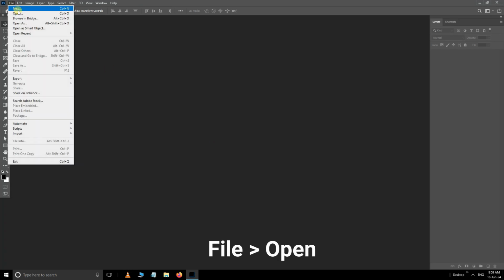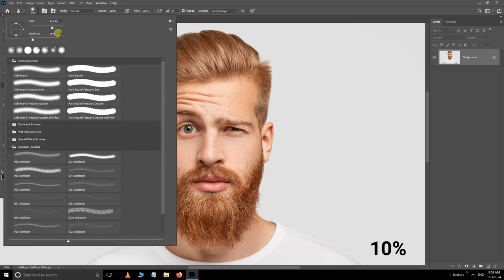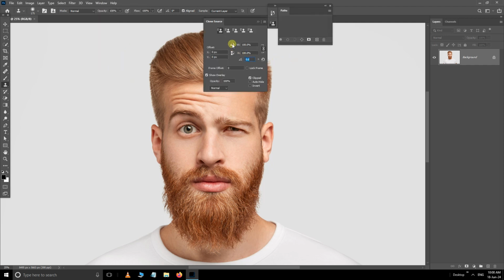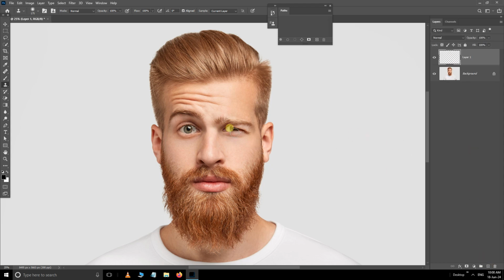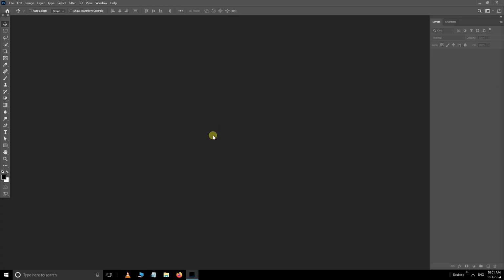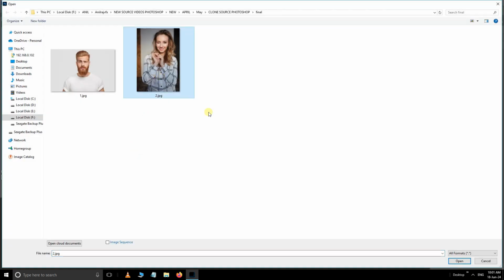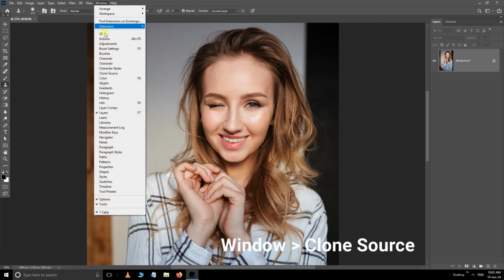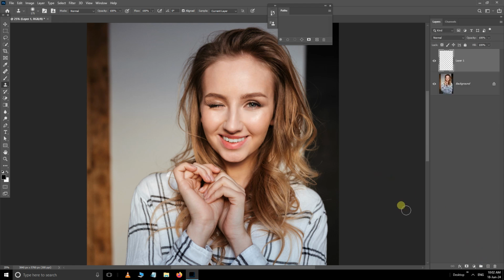Photoshop Tutorial - Clone Source Trick in Photoshop - Clone Facial Features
Photoshop photoshoptutorial adobe Master the Clone Source Trick in Photoshop | Clone Facial Features Tutorial.
Learn the powerful Clone Source tool in Photoshop to flawlessly clone facial features! In this step-by-step tutorial, we dive into how to use this advanced feature to retouch and enhance portraits with precision. Whether you're a beginner or advanced user, you'll discover techniques to seamlessly clone parts of a face, adjust details like eyes, nose, or lips, and achieve professional-level results.